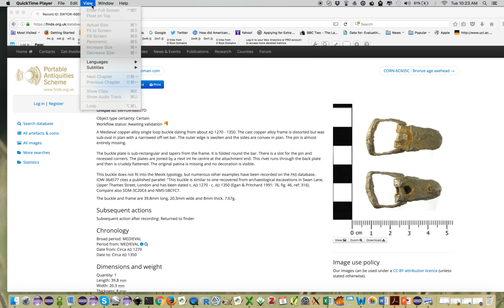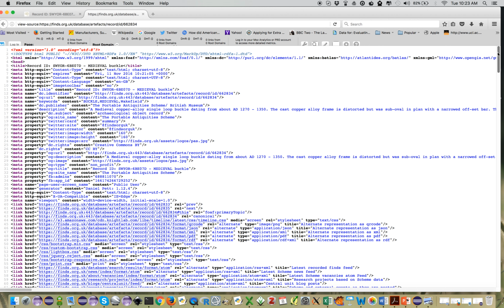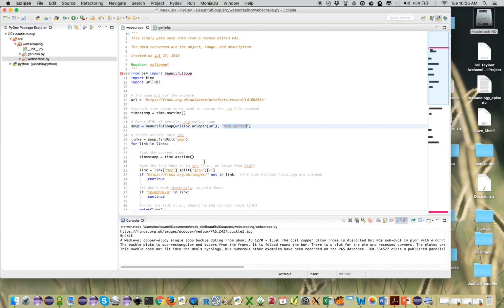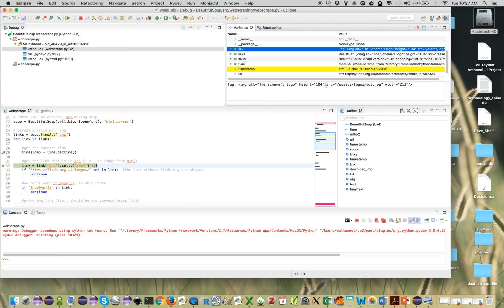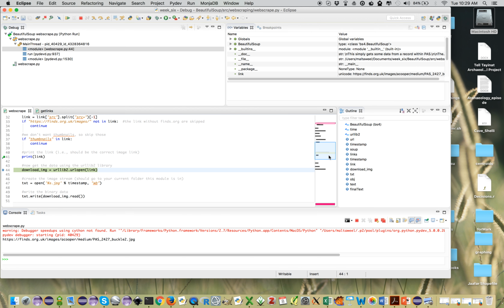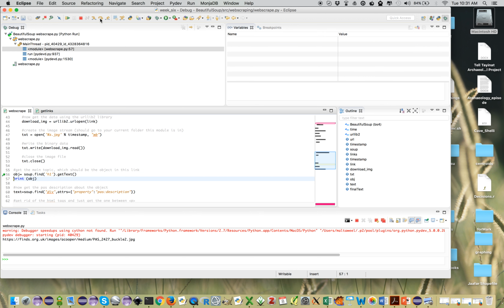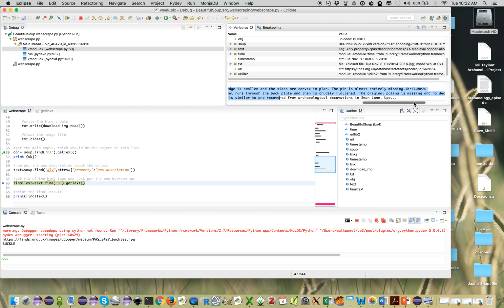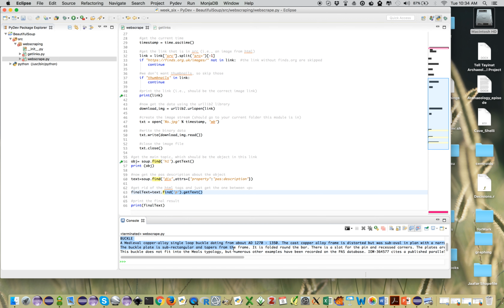Session 6: Part 3 Web Scraping